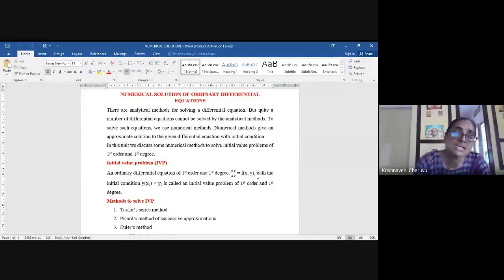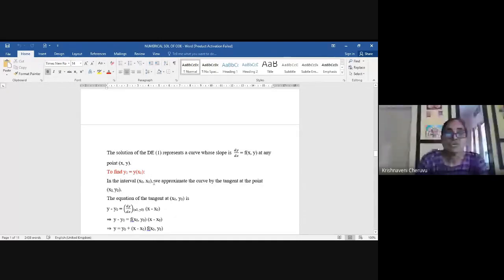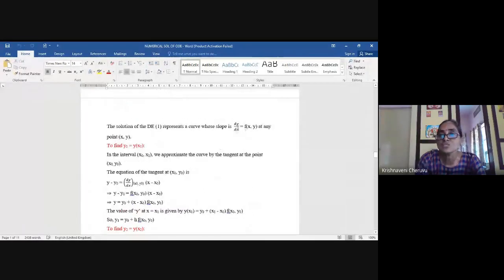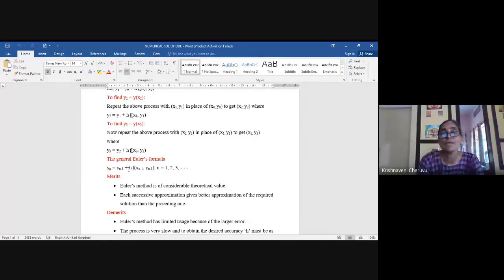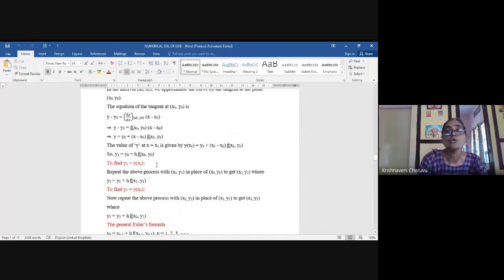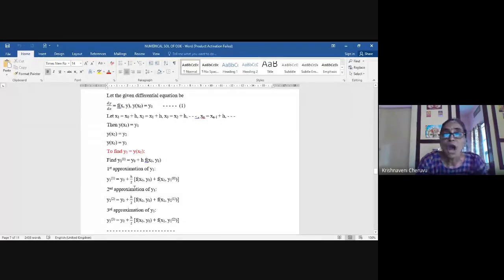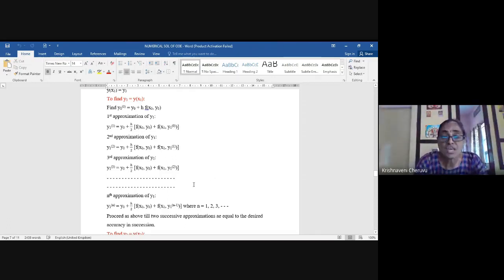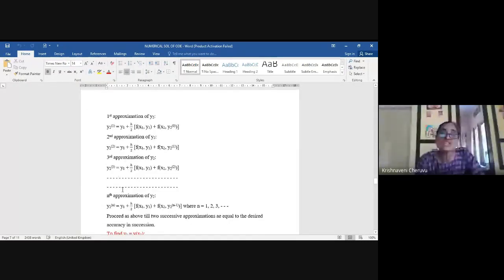Solution of IVP, ODE: Dr. C. Krishnaveni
Online lecture on "Euler's Method of solving IVP" for 3rd UG students
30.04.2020